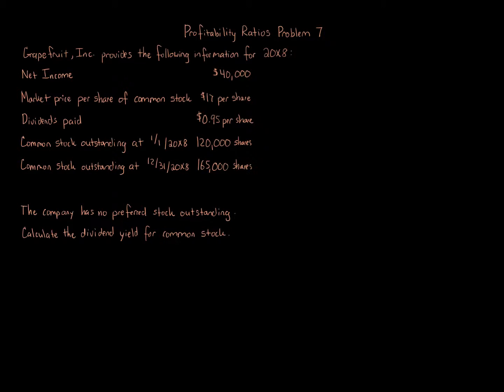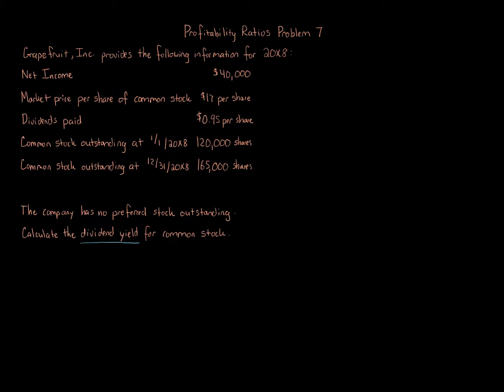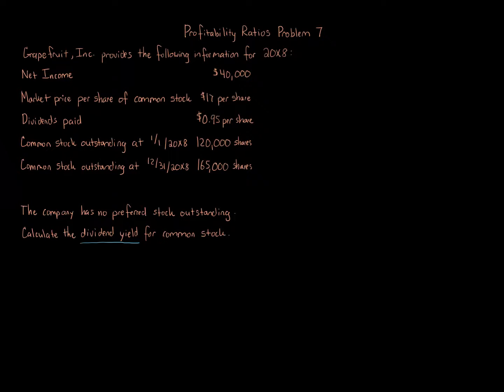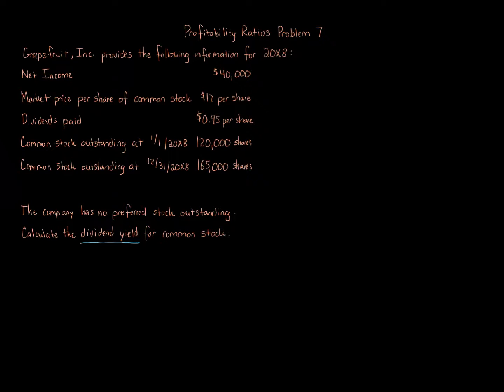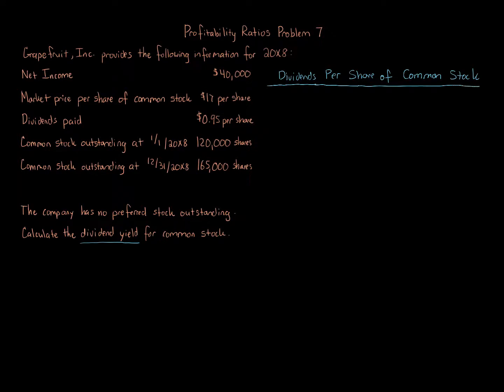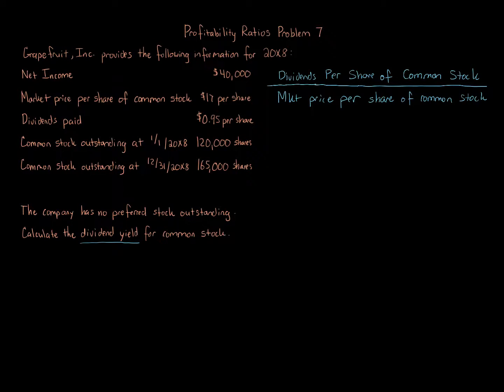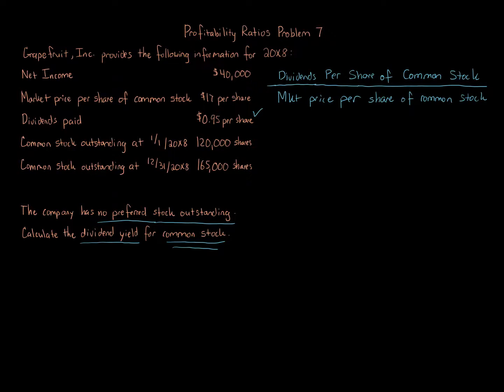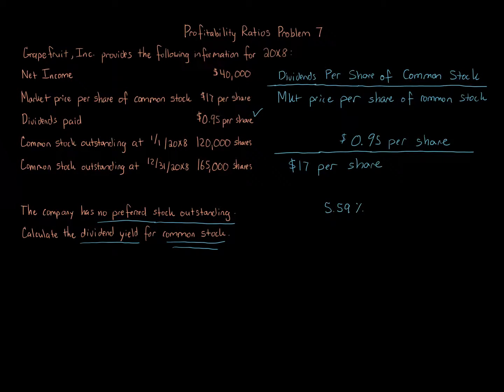Profitability Ratios Problem 7